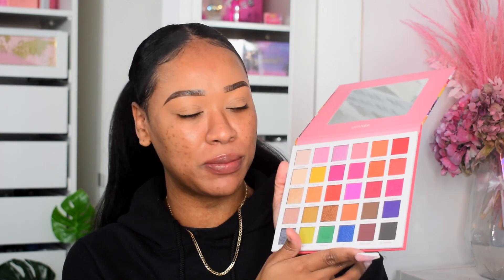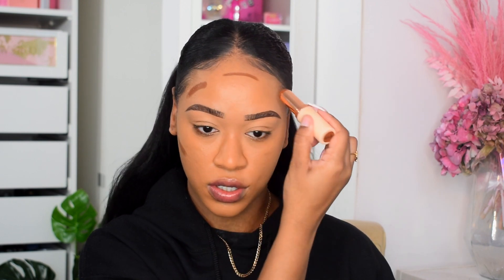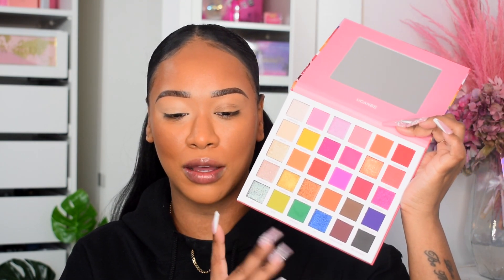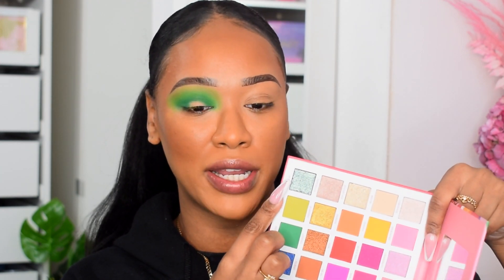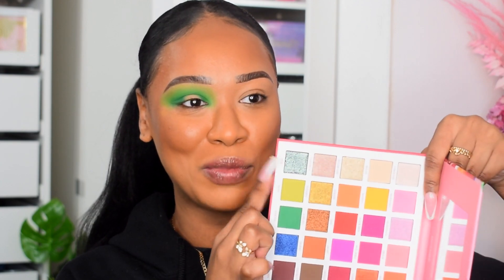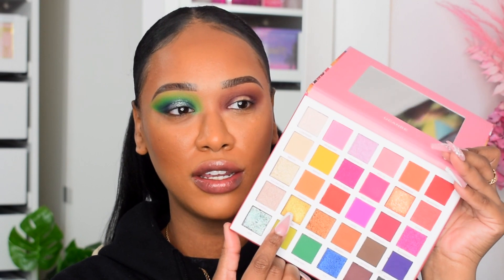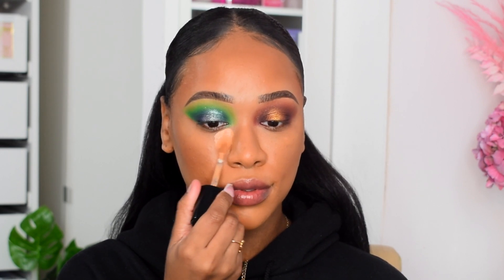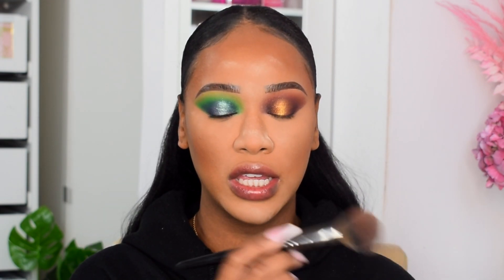TESTING UCANBE FRUIT PIE FILLING PALETTE...FULL FACE GRWM!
♡ PRODUCTS♡

♡on my brows is benefit cosmetics kabrow shade 5 ad
♡MAKEUPBYTAMMI COSMETICS ♡